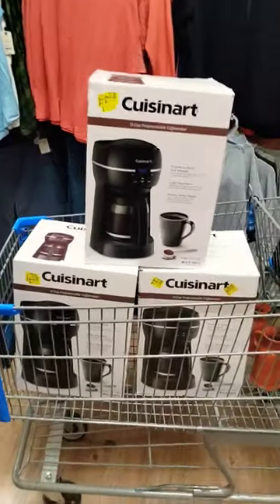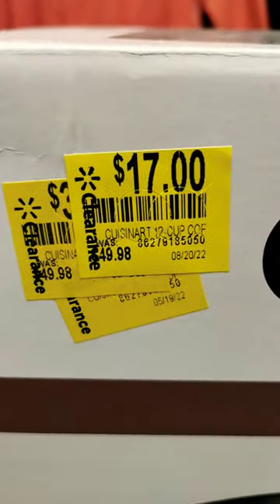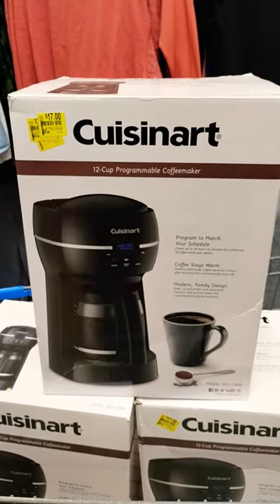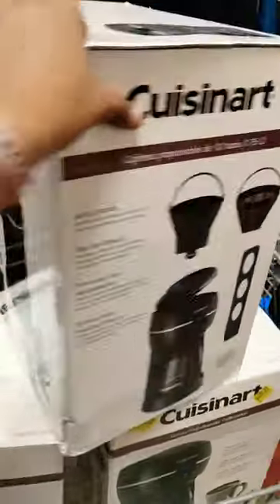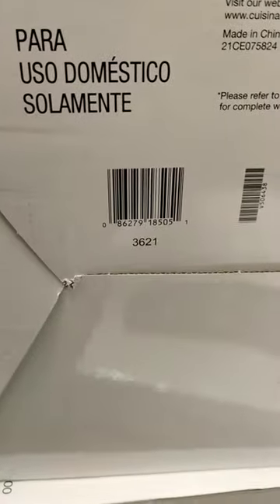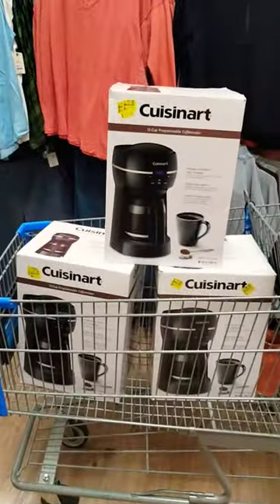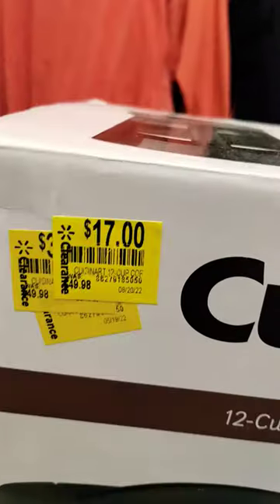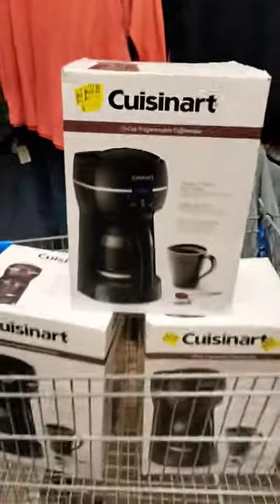$17 Coffee Maker in Clearance at Walmart